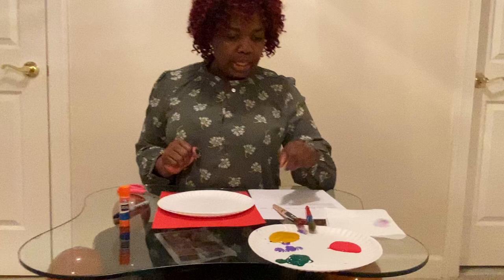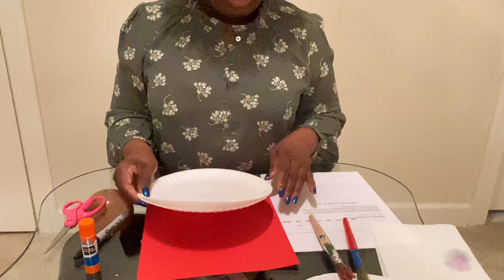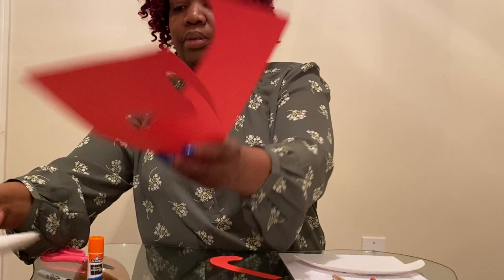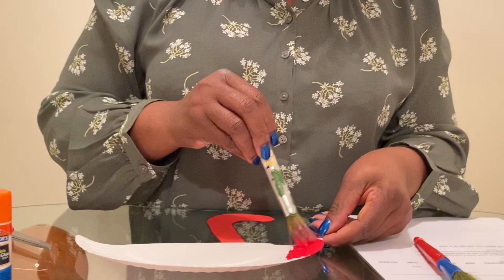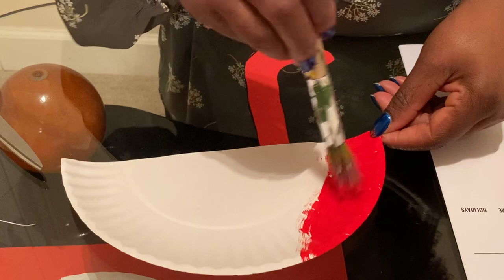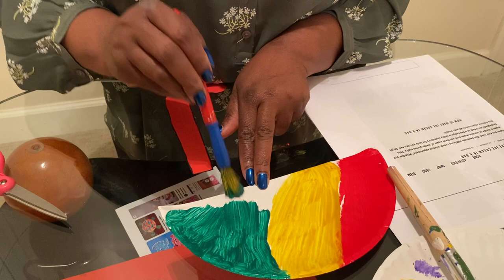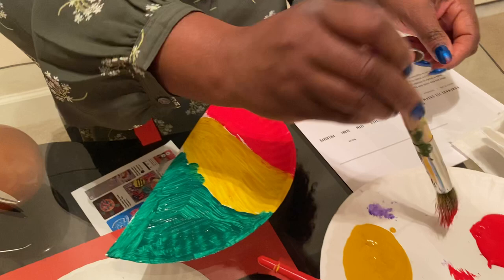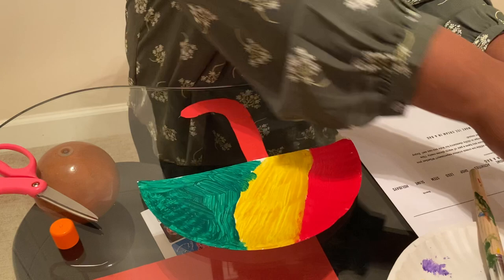Umbrella Craft with Ms. Florence